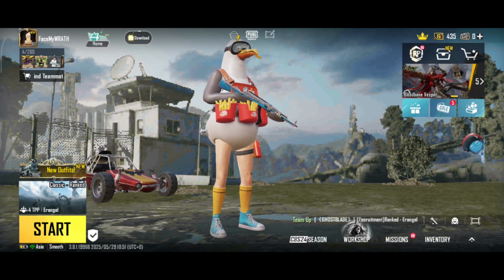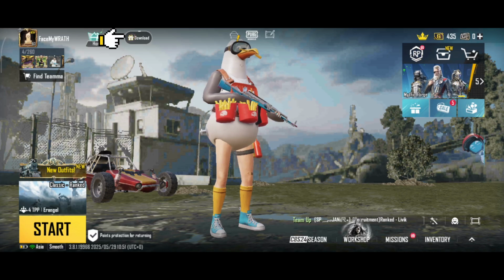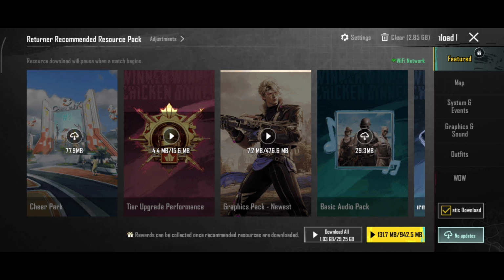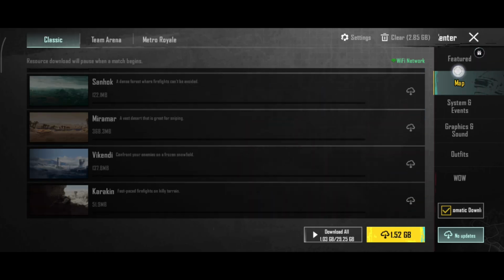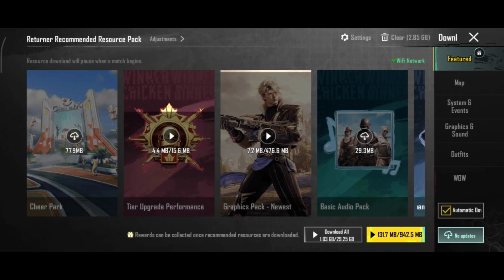How to Fix Map Not Downloading in PUBG Mobile 2025?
🗺️ Is your PUBG Mobile map stuck or not downloading at all? Here's how to fix map not loading in PUBG Mobile so you can drop in and fight without errors! ⚙️🔥 No more invisible battlegrounds!